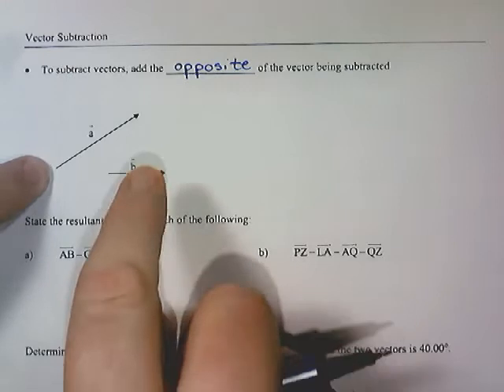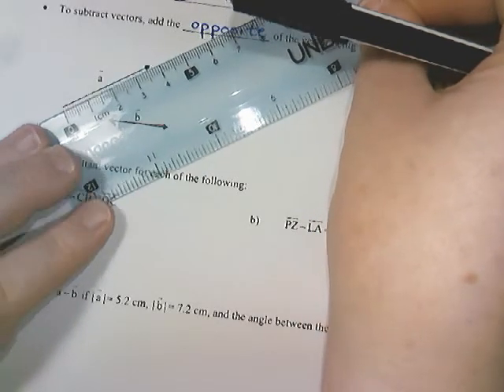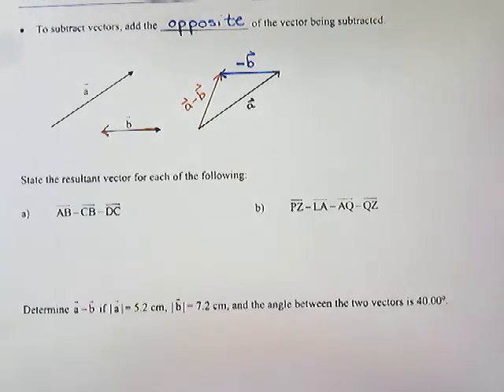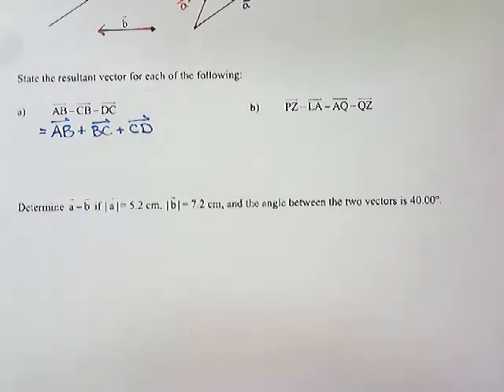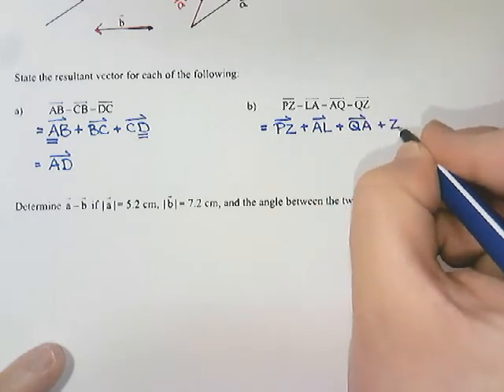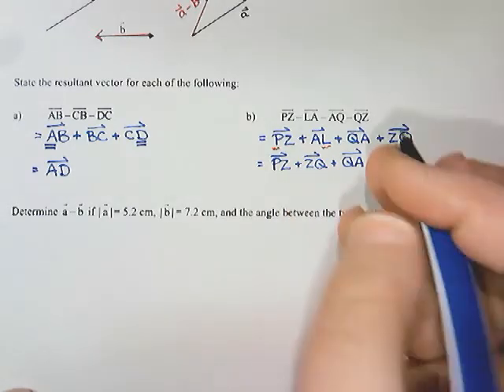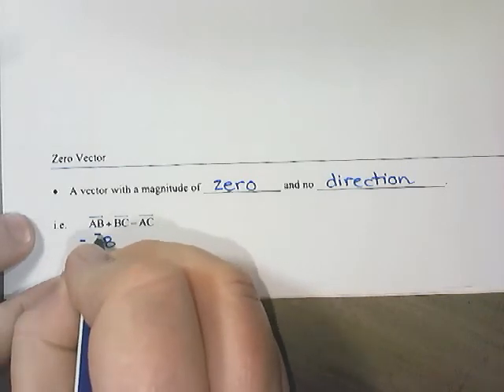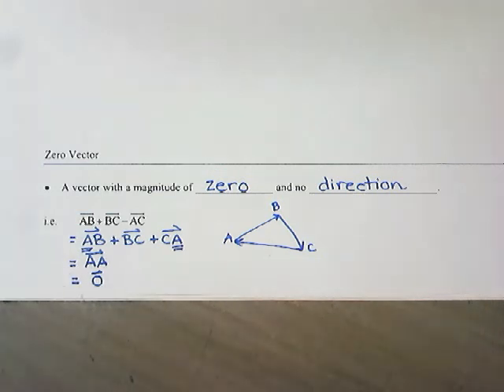Vector Addition & Subtraction - Part 6